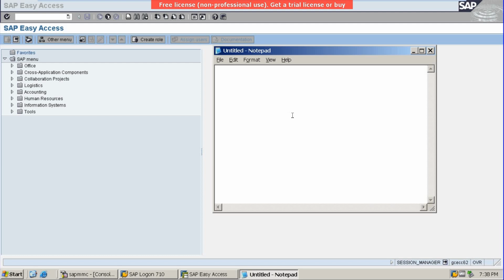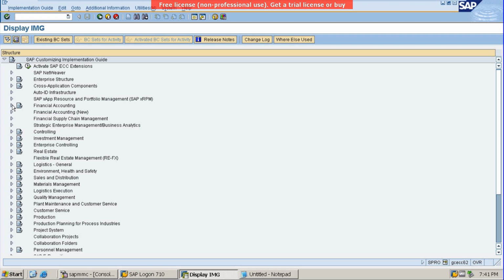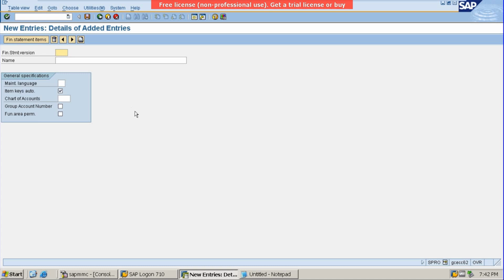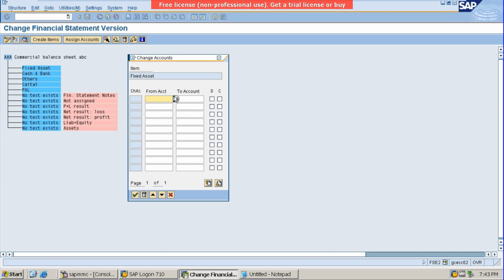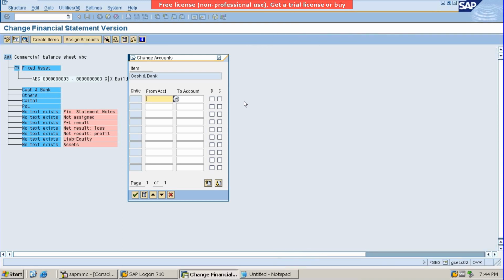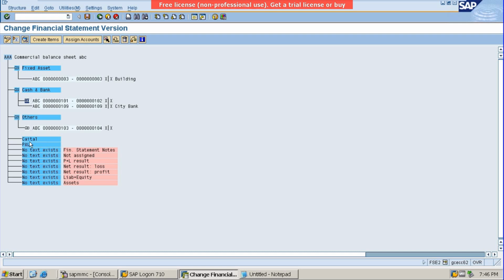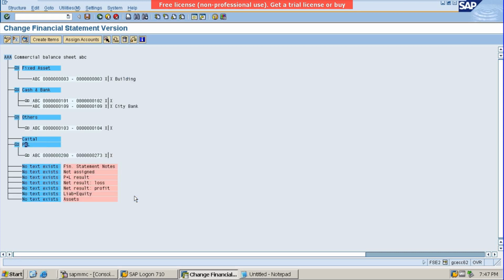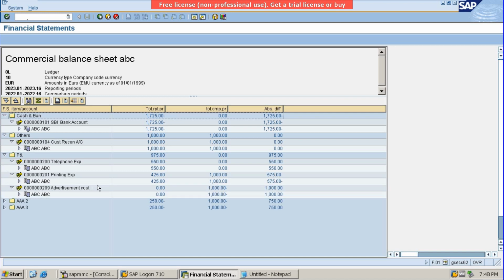Financial Statement Version in SAP FICO (Video 151)| SAP FICO Tutorial | SAP FICO Training